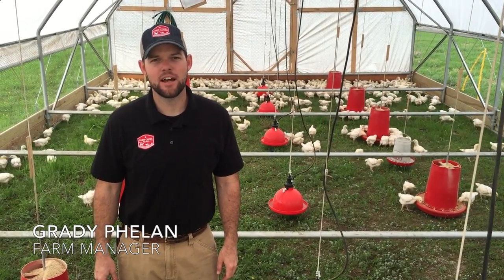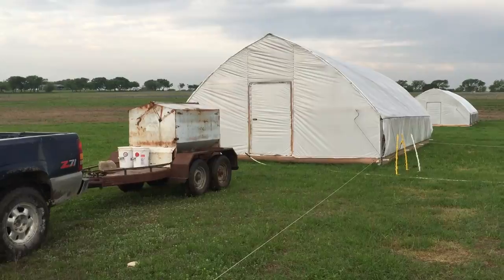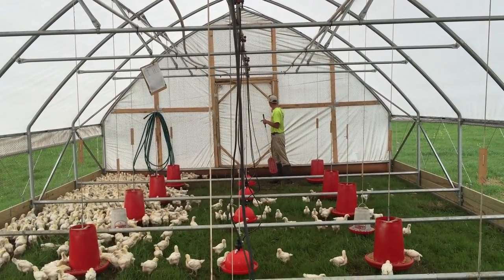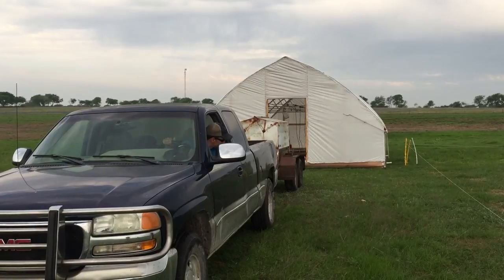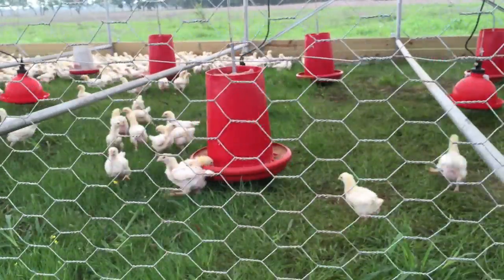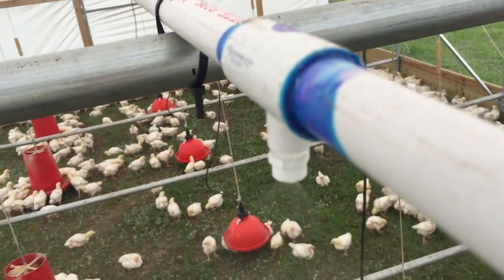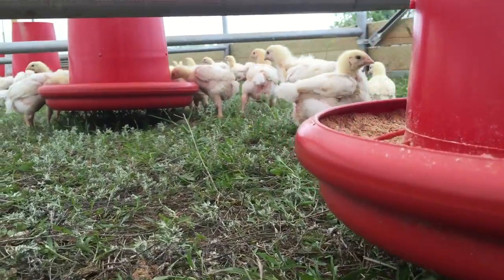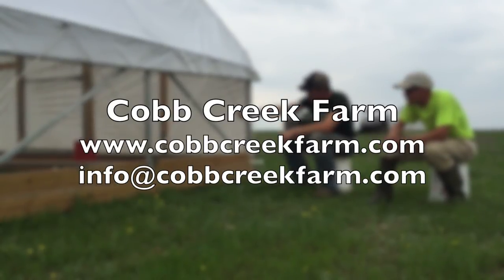Mobile Range Coop - Chore Time - Cobb Creek Farm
This video showcases our Mobile Range Coop.  We developed this infrastructure to more efficiently raise our pastured poultry.  We use it for broiler production, but keep in mind you it can be used in a variety of pastured poultry applications.

This video explains how easy it is to do chores each day with the Mobile Range Coop.